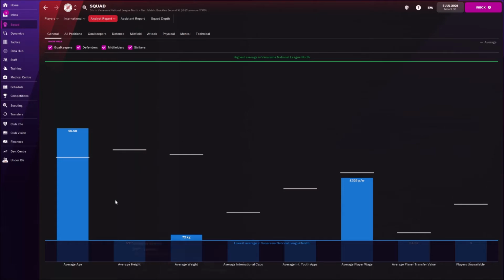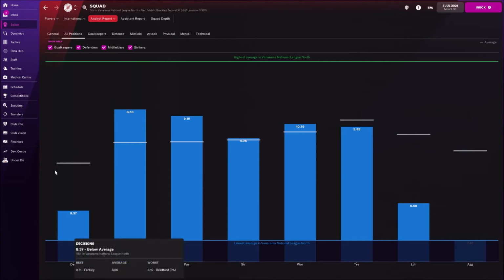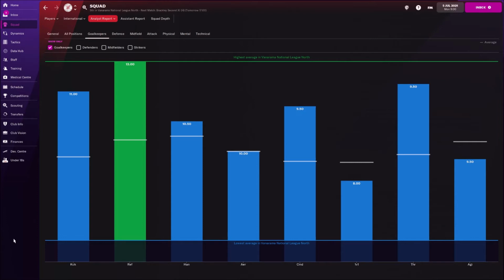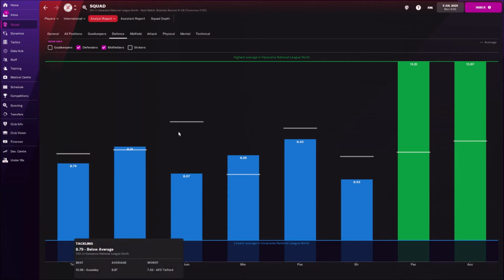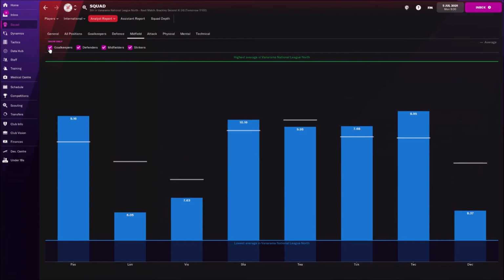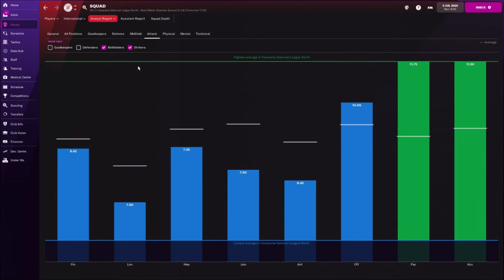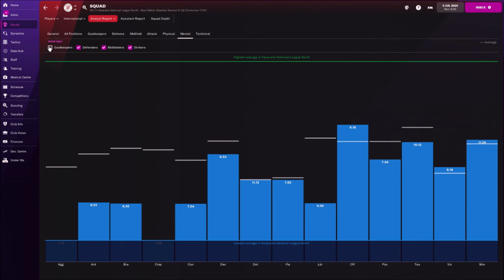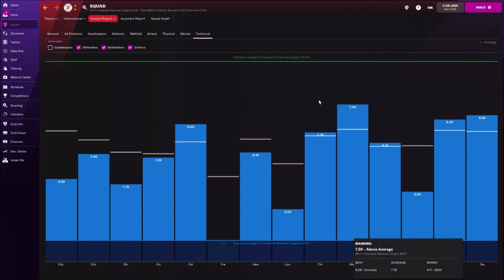Football Manager 2022 - Assessing the team using average stats #006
I first played Football Manager in 1982 when it was released on the ZX Spectrum - I last played it in 2010. It's a number-heavy game of business, contracts, player and press relations, and, of course, Association Football (a.k.a Soccer). Unlike many other FM creators, I know very little about football.

This video series explores an older nerd's fascination with the 2022 edition of Sports Interactive's Football Manager unencumbered by any understanding of the beautiful game. Can I translate a passion for numbers, business, and turn-based strategy into success in one of the world's most detailed football management simulation?

My team of choice is my local team, Brackley Town, recent winners of the FA Trophy, and promotion hopefuls in the 6th Tier of English football, the Vanarama National League North. Come on you Saints!

I am playing as one of the finest coaches in English football. Hope Powell, 60 international caps for her country and fifteen years managing the national team. This save imagines that Hope gets tired of life in Brighton and decides to relocate as far from the English coast as it is nearly possible to be - Brackley, Northamptonshire. 20 miles from Northampton, 30 from Oxford. Hope has come to Brackley Town - what fortune does she bring with her?

Track licensed courtesy of Tribe of Noise.

The Giant Mimir logo uses an original B&W logo by OverDesignnn.